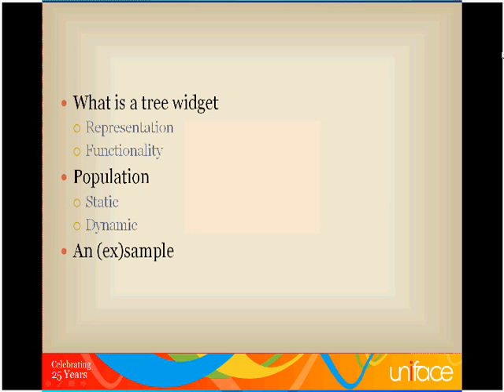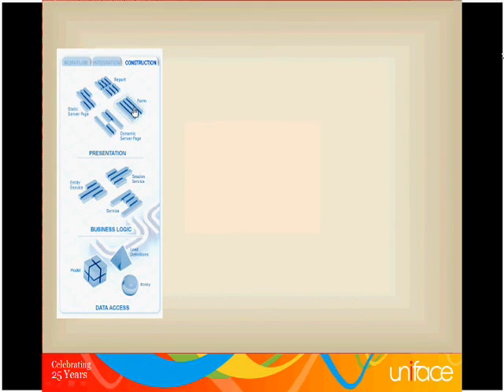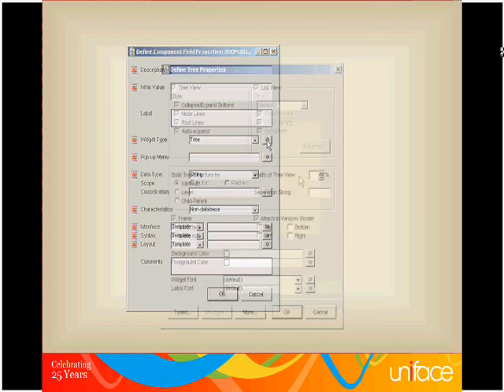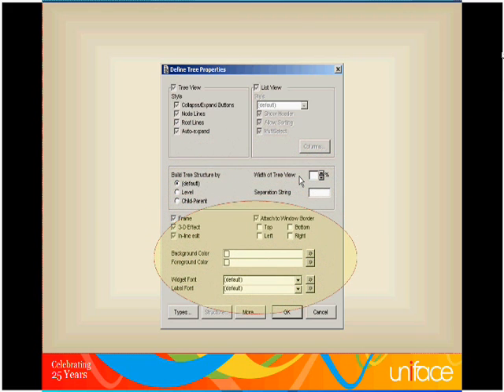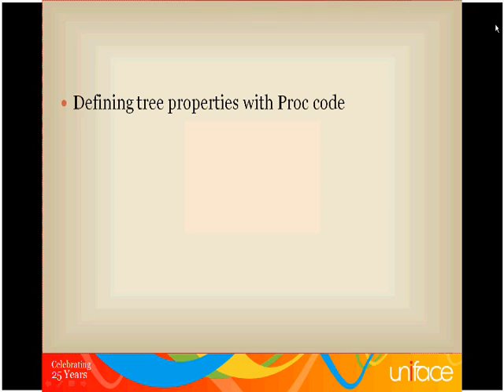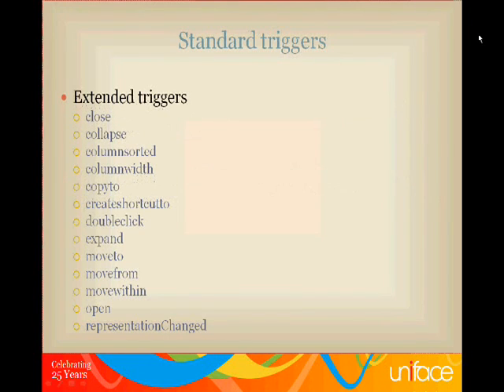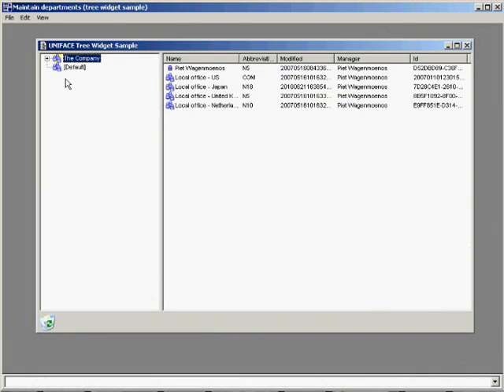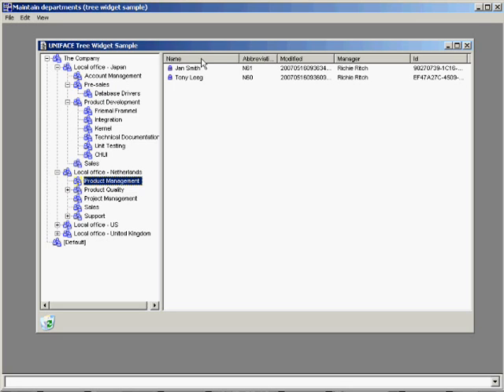Uniface Tree Widget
In this presentation the Uniface Tree Widget has been explained.